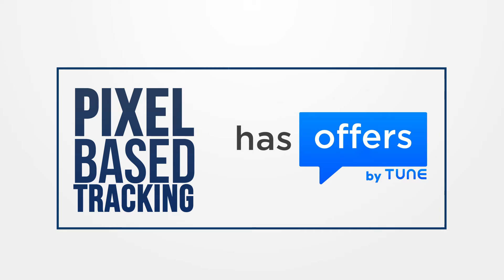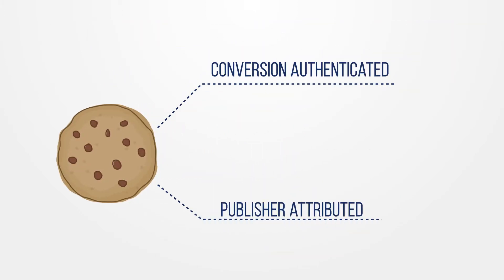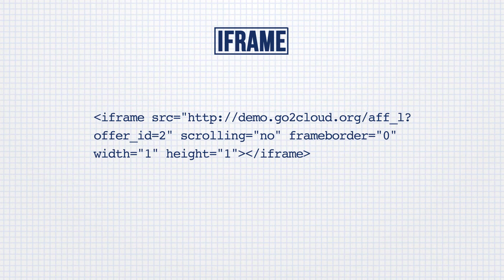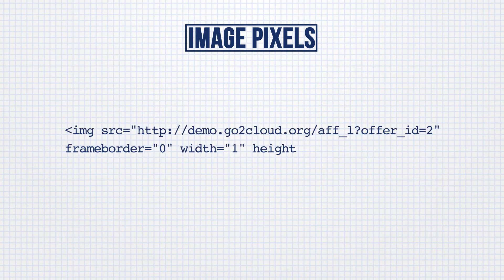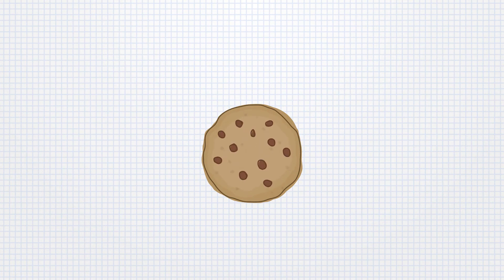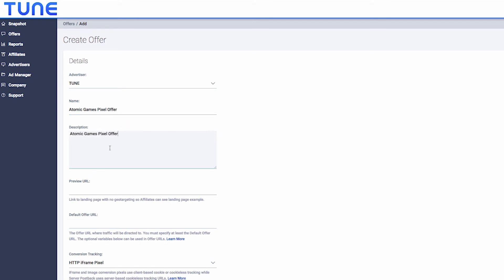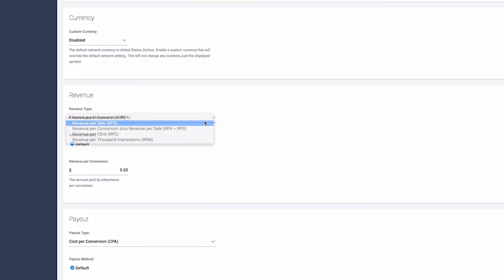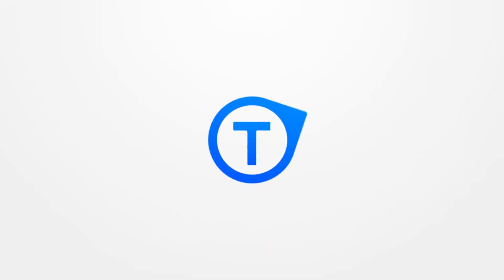TUNE Partner Marketing Platform: Pixel Based Tracking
Use pixel-based tracking in TUNE to insert an iFrame or image pixel into the user's browser which is used to track conversions. This tracking protocol, also known as client-side tracking, relies on the user's browser to capture click information that is sent to TUNE upon conversion.